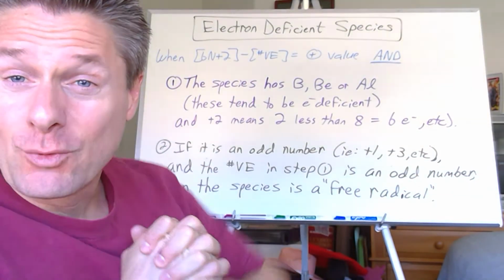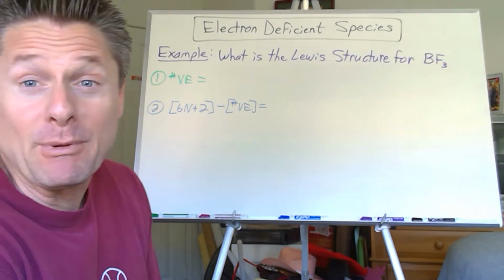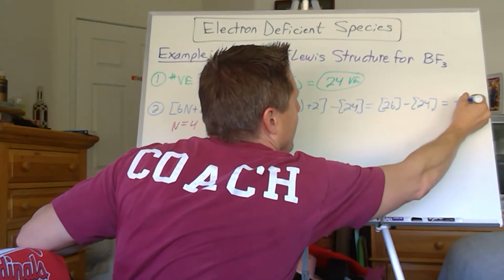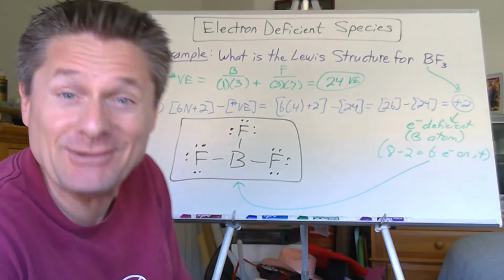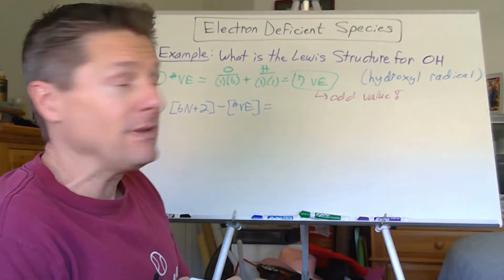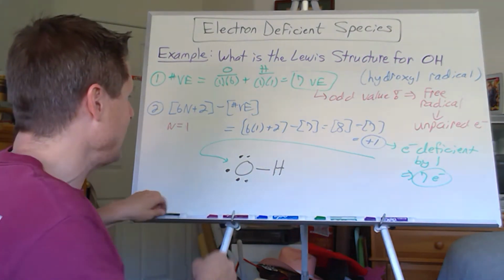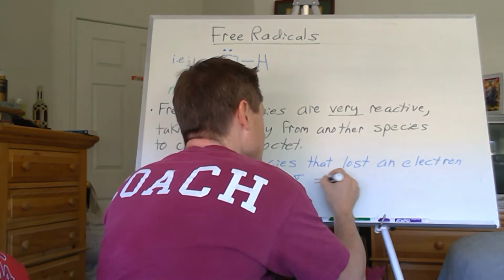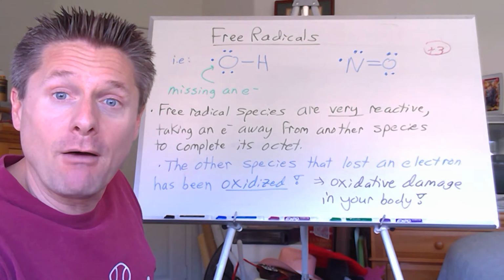Video 5 Electron Deficient Species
This video covers examples of Lewis Structures for electron deficient species containing B, Be or Al as well as Free Radicals.